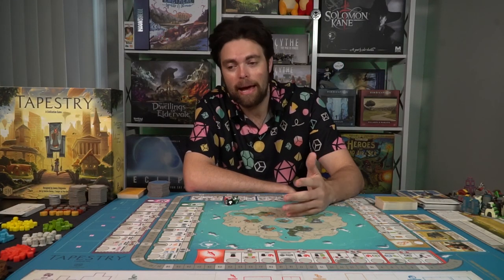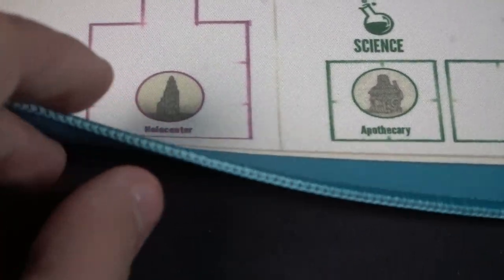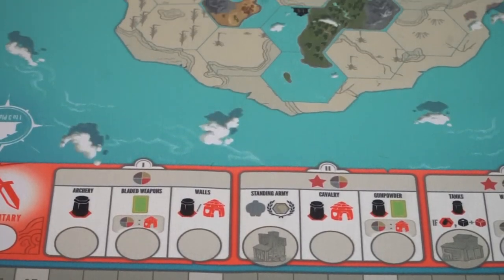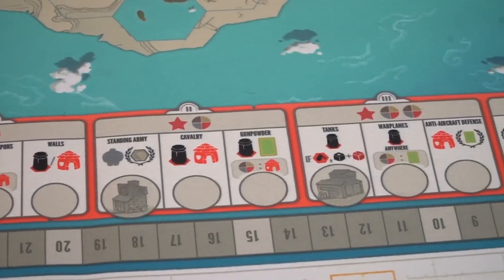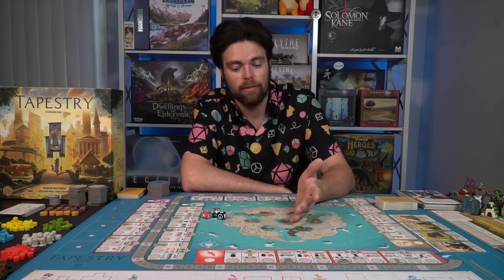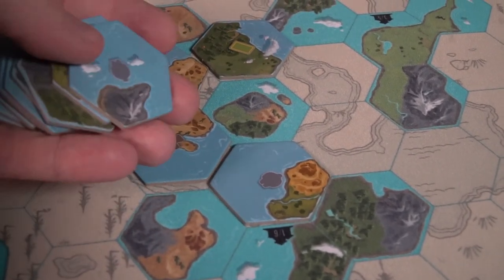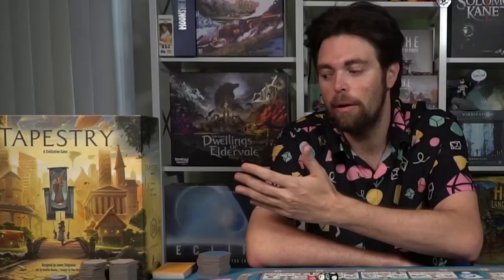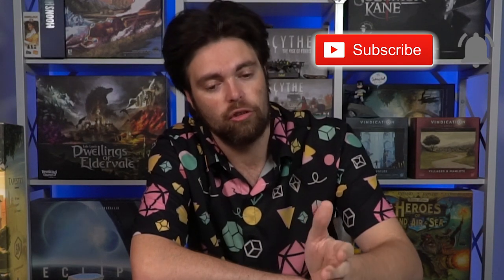Tapestry Rubber Play Mat - Mini Review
Mini Tapestry Mat Review by Unfiltered Gamer